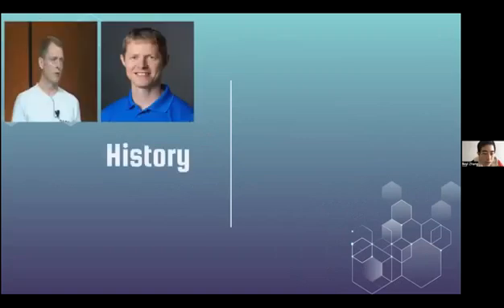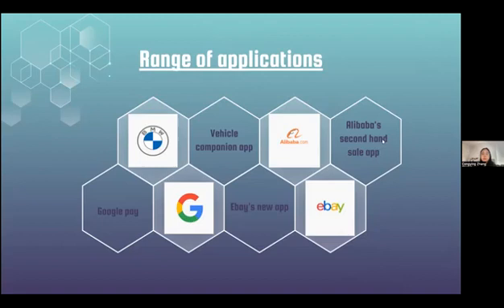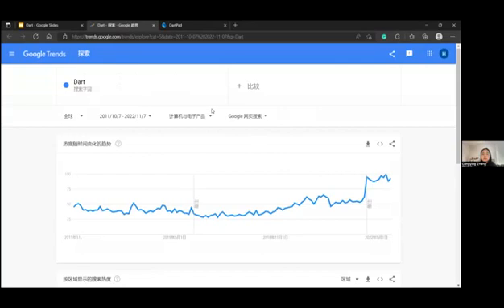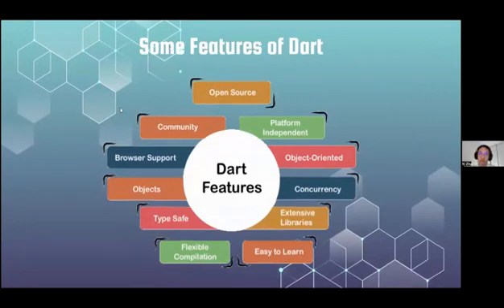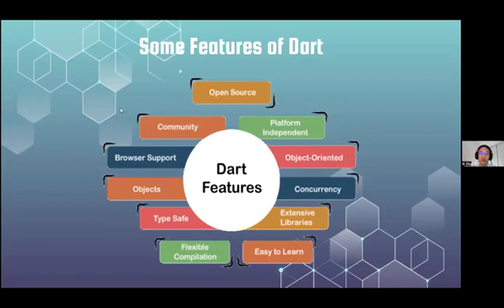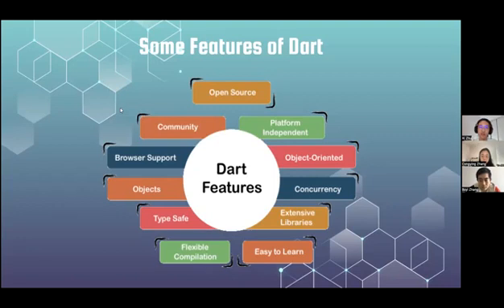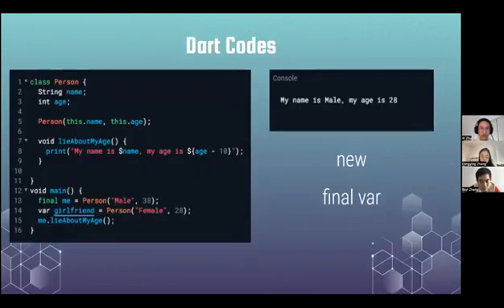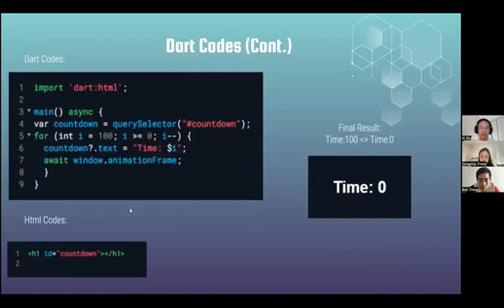New Programming Language - Dart